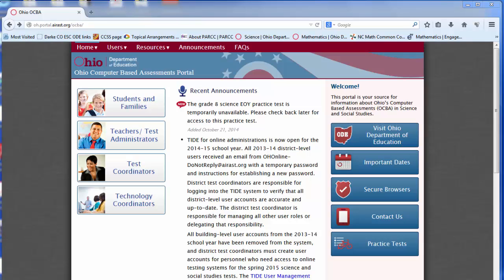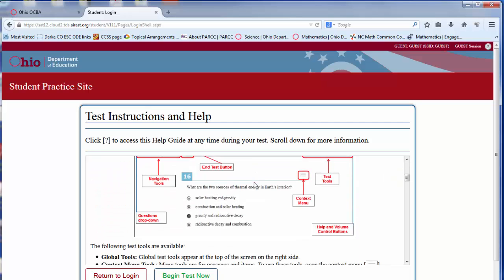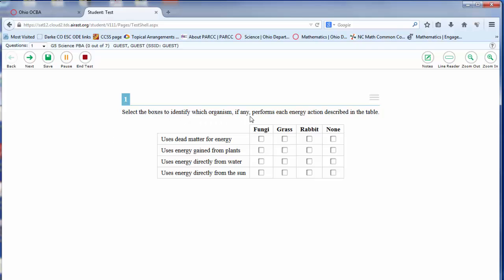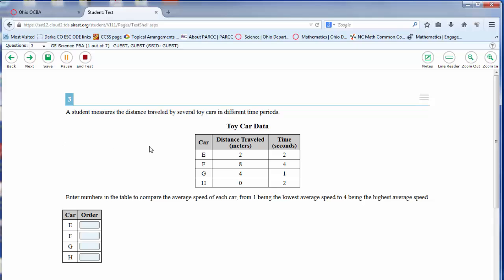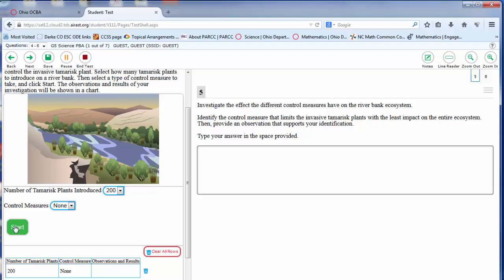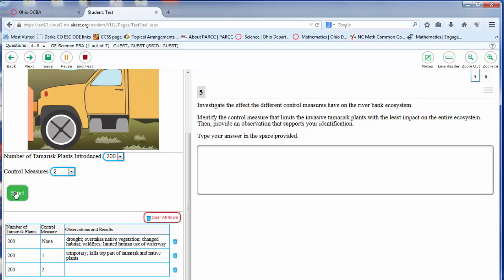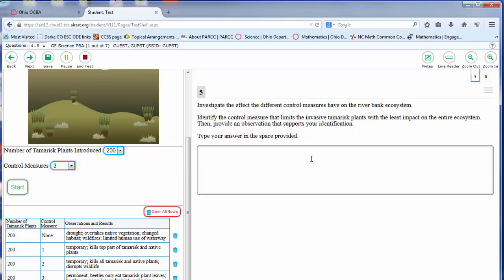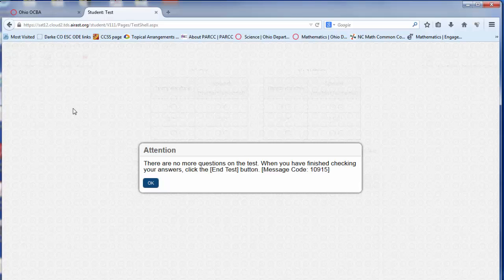OH 5th Grade Science PBA Tutorial